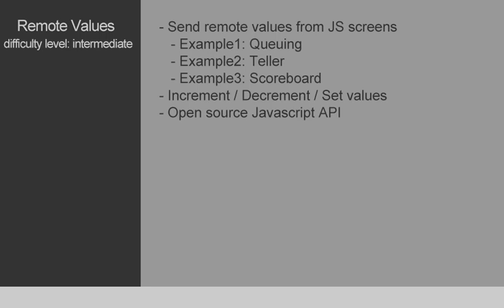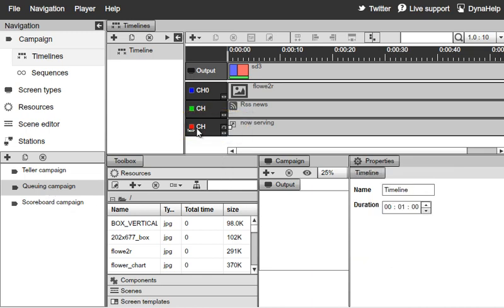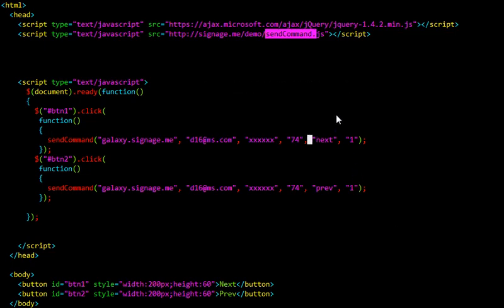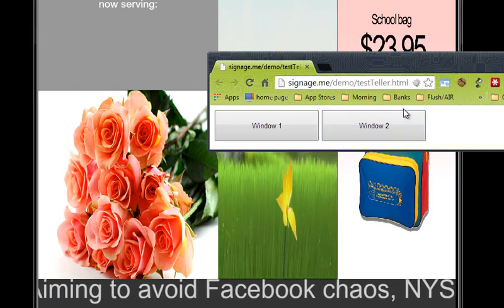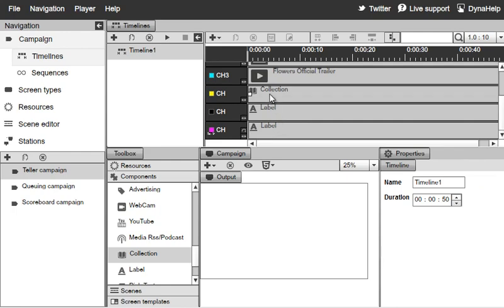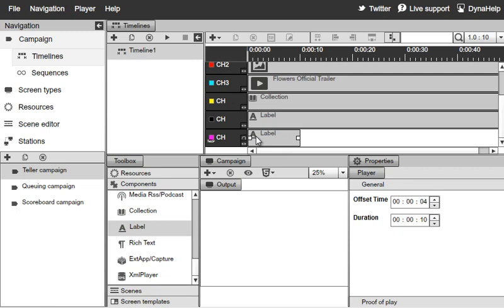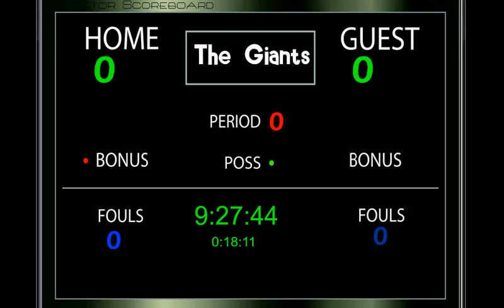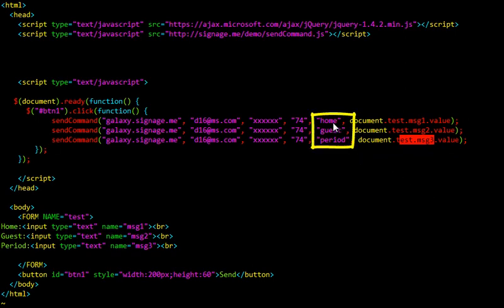29 Remote Values component